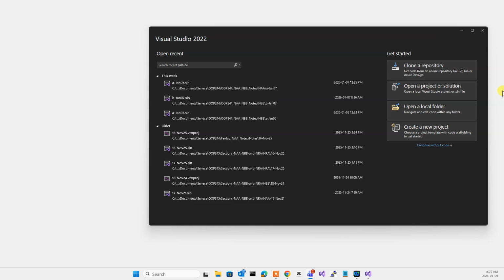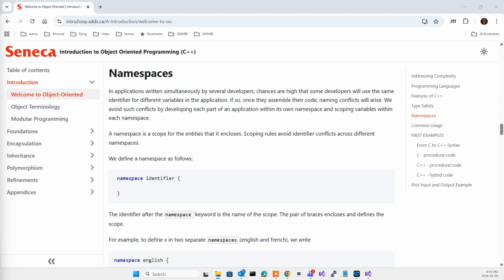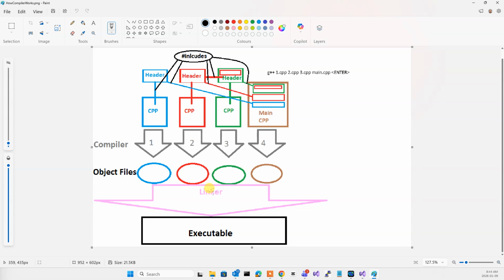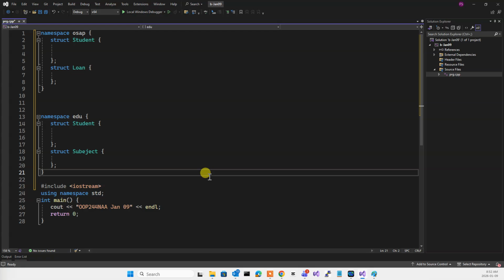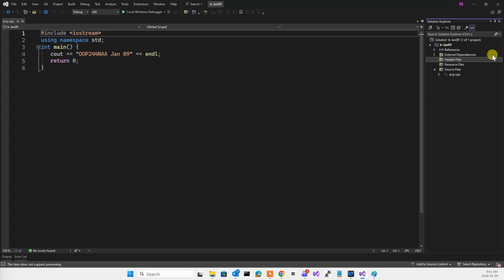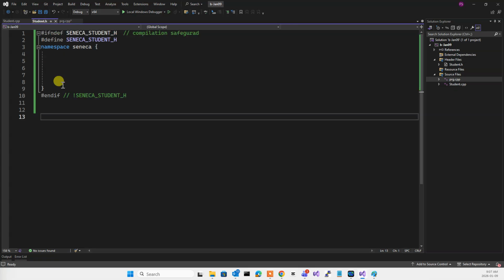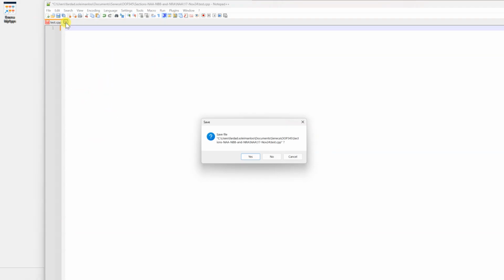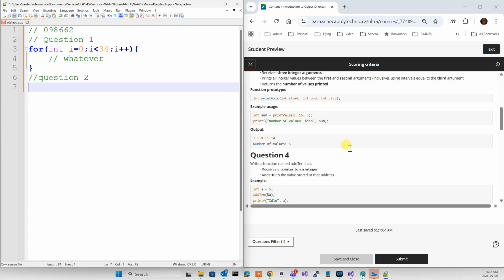2261 - OOP244 NAA - Jan 09